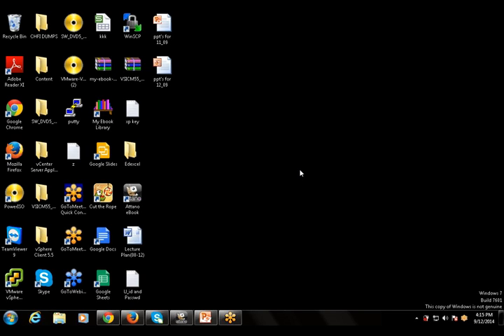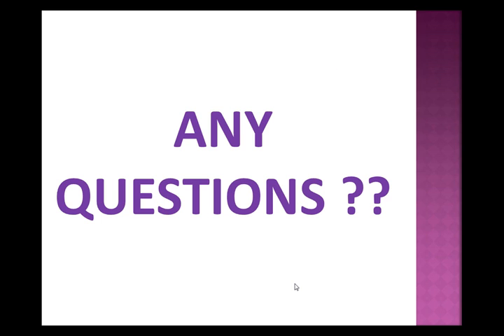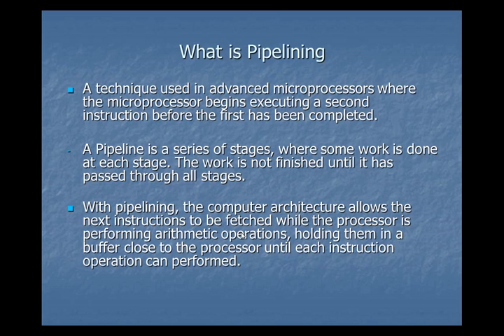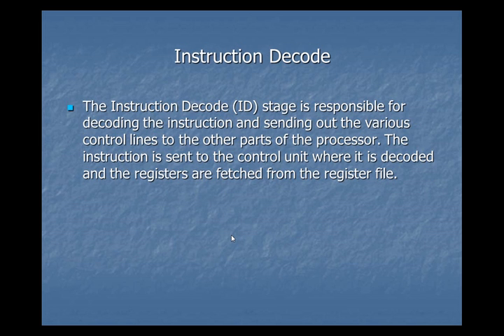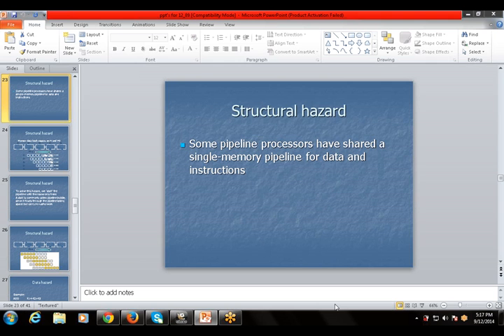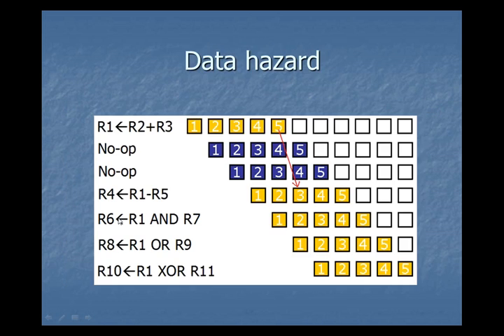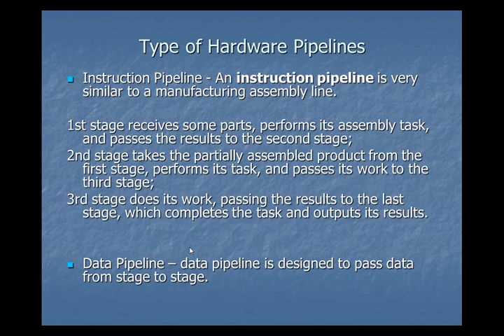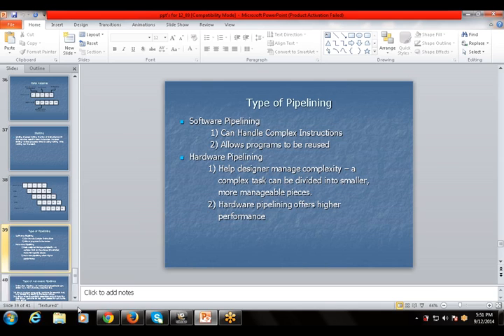Processor Architecture (PIPELINING)